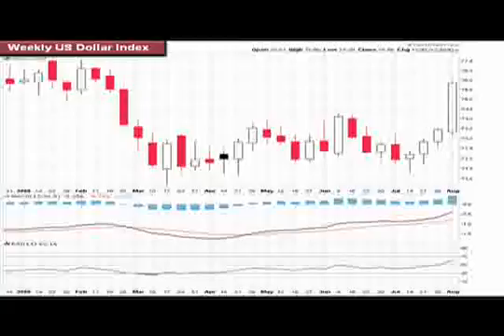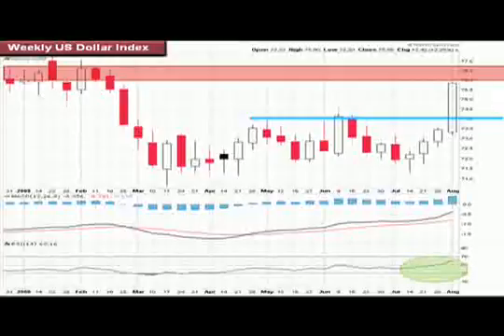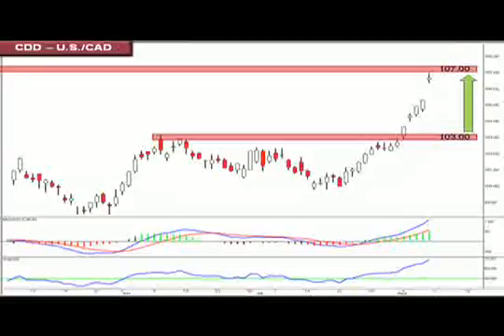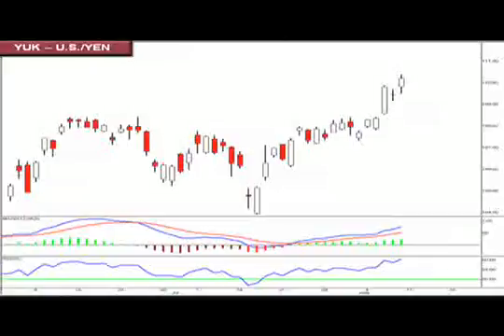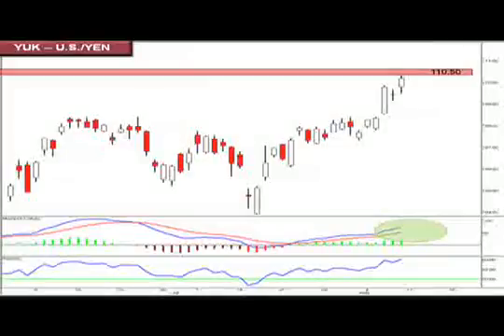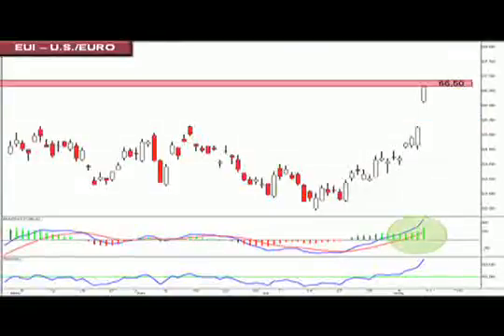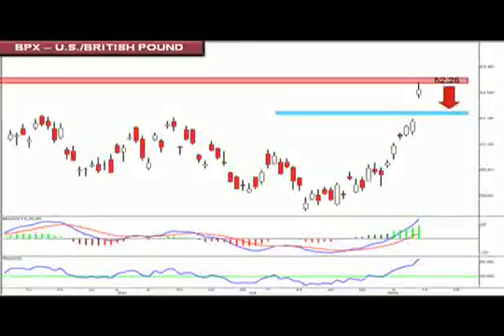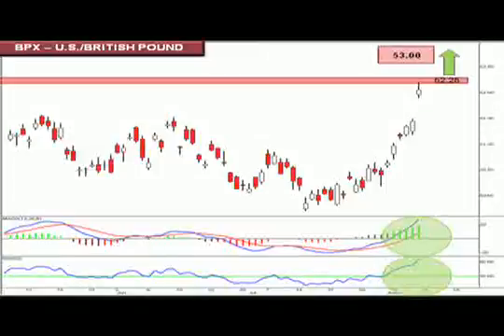8/10/08, ISE FX Options Weekly Outlook